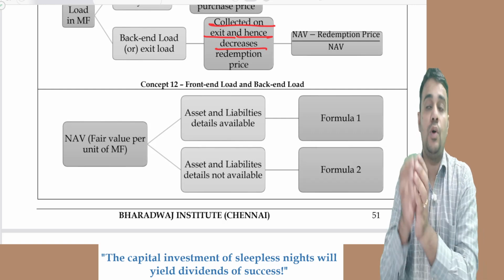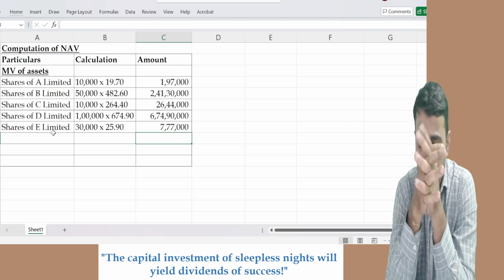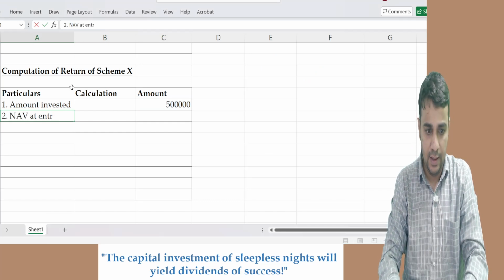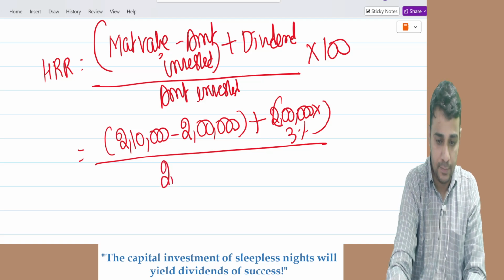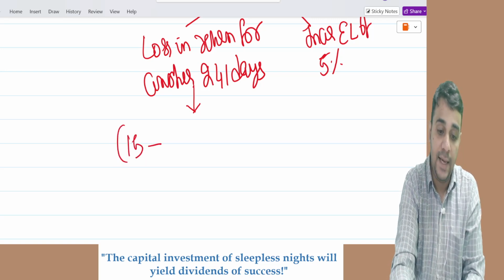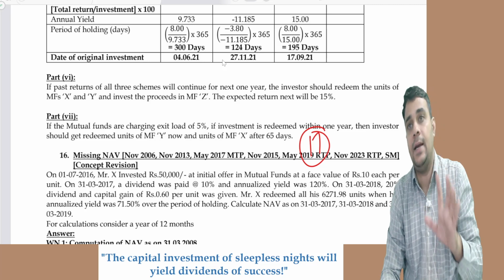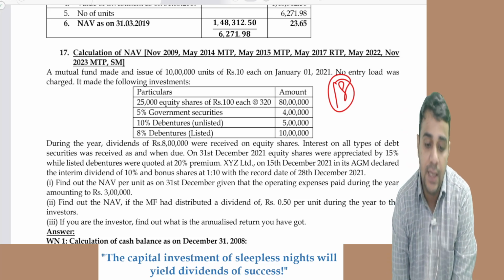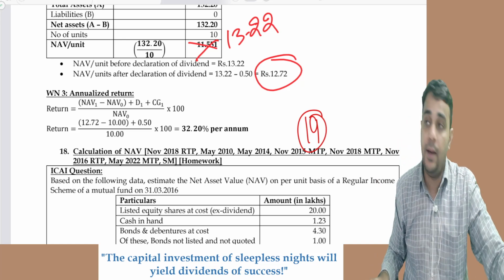Demo Lecture 2 - AFM Fast Track - Mutual Funds - Applicable for Nov 25/May 26/Nov 26/May 27/Nov 27